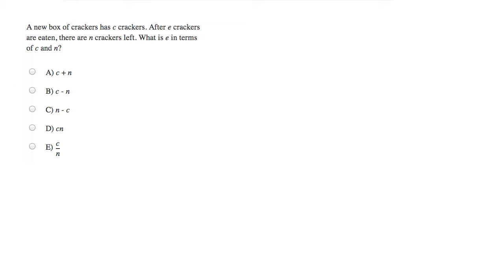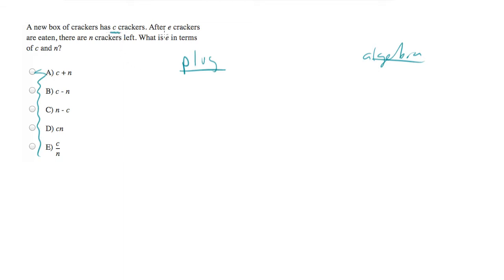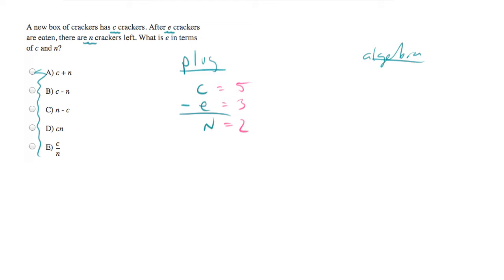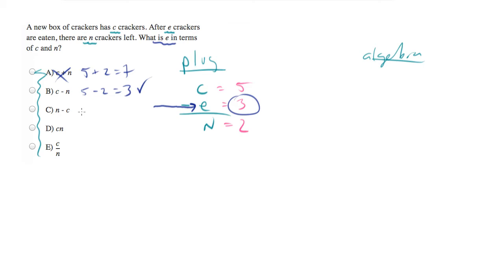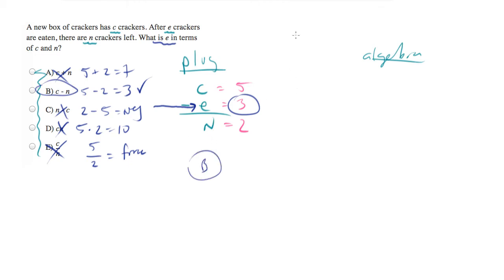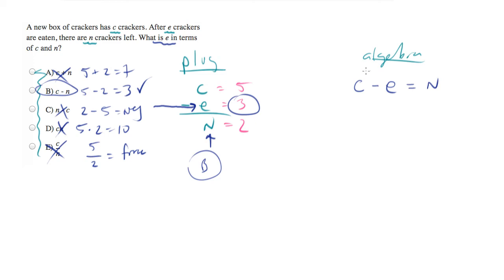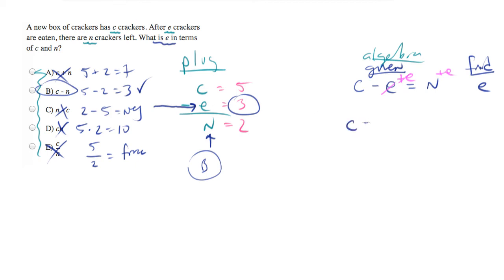Begging to have numbers plugged in.mp4